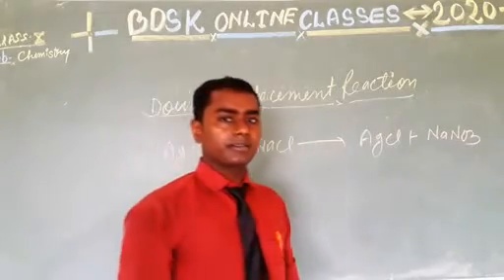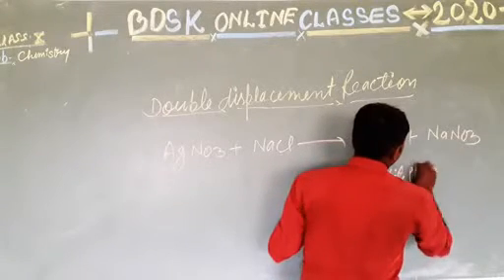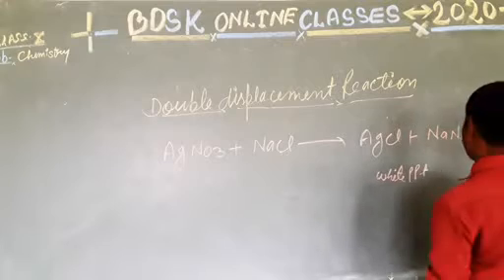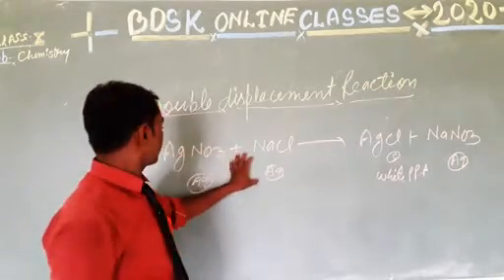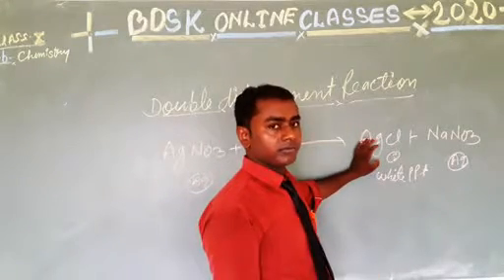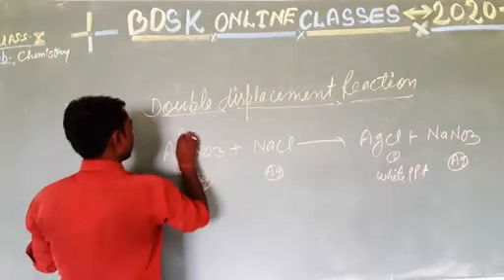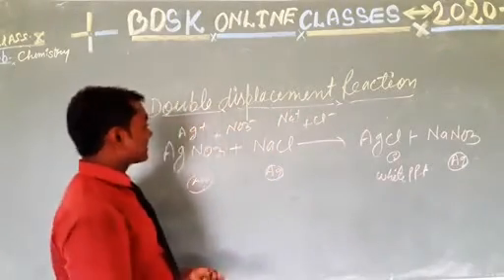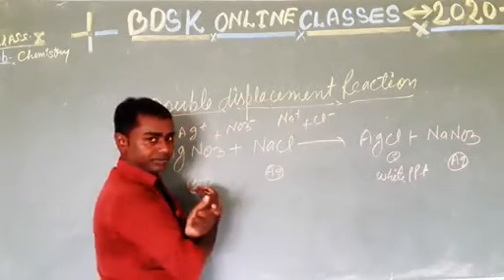Double displacement reaction by sanjay Sir